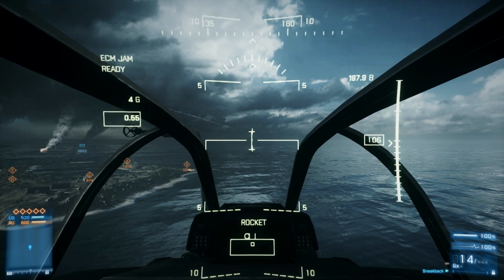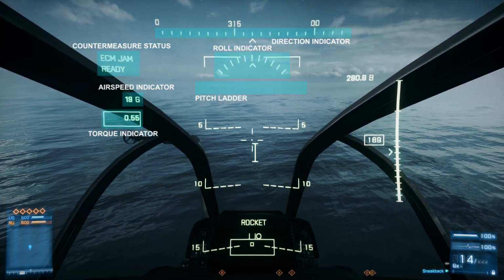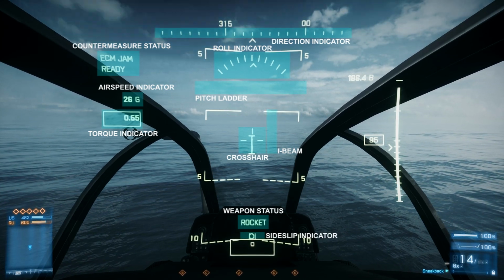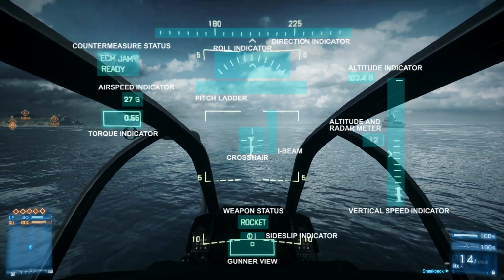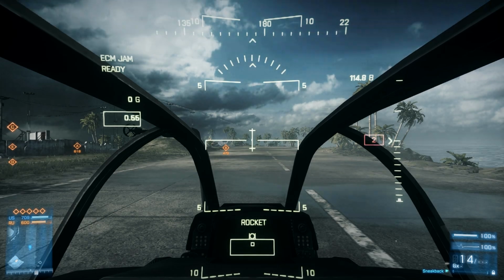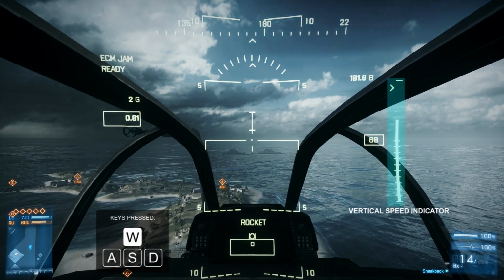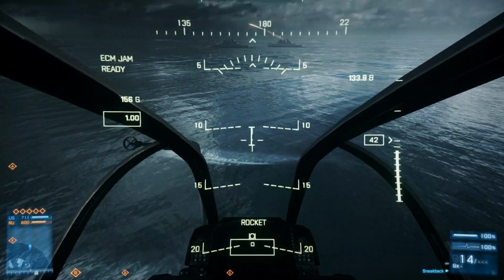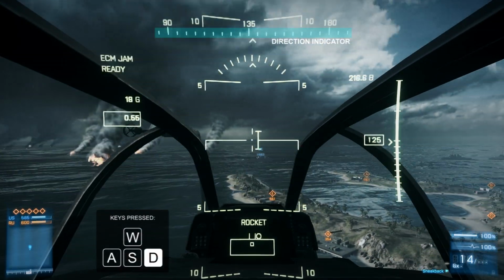BF3 - Attack Helicopter Tutorial #1: HUD & Movement Explained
The first episode of my Attack Helicopter tutorial in which I explain the HUD features and basic movement for beginners.